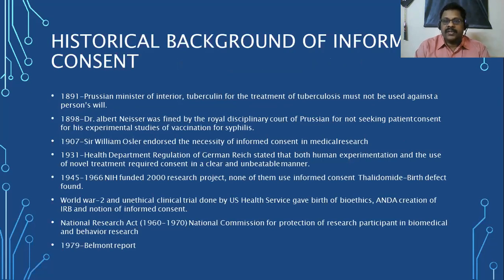LECTURE ON INFORMED CONSENT PROCESS IN CLINICAL TRIAL PART 1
INFORMED CONSENT PROCESS IN CLINICAL TRIAL
CLINICAL RESEARCH V PHARM D
INFORMED CONSENT DOCUMENT
DEFINITION
LEGAL BACKGROUND
HISTORY